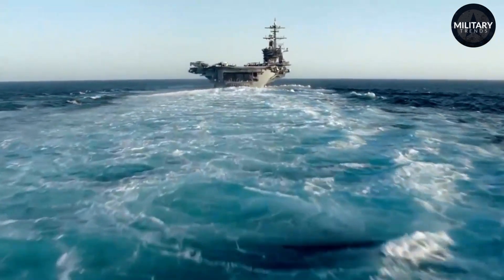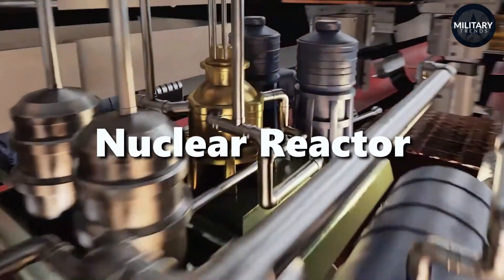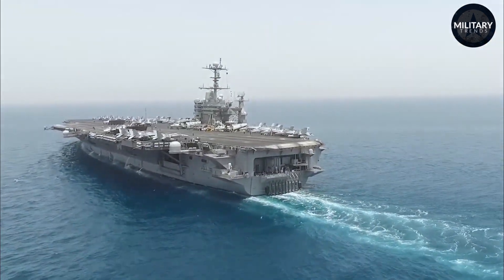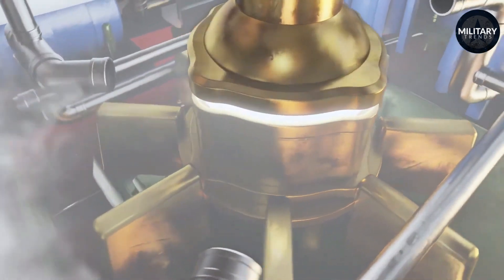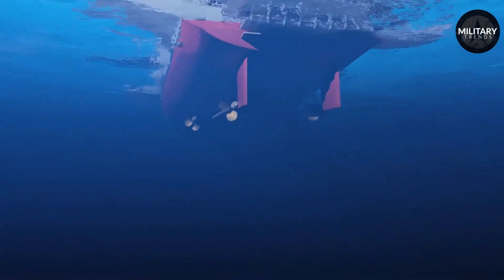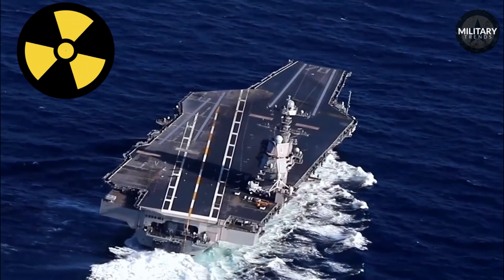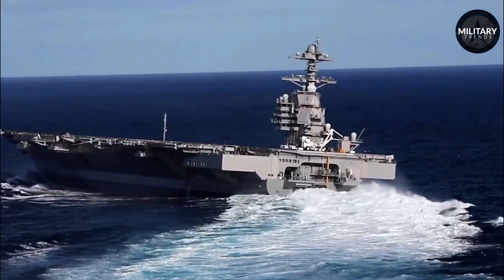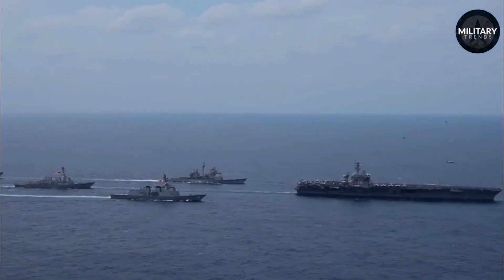Aircraft Carrier Never Runs Out of GAS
Nuclear propulsion in aircraft carriers provides distinct advantages.